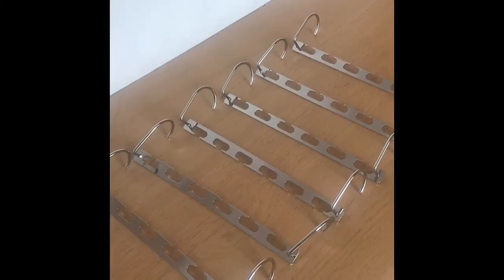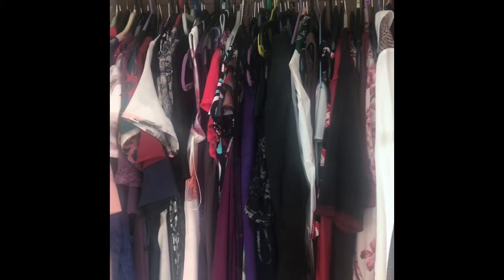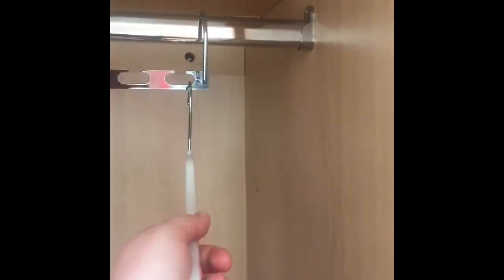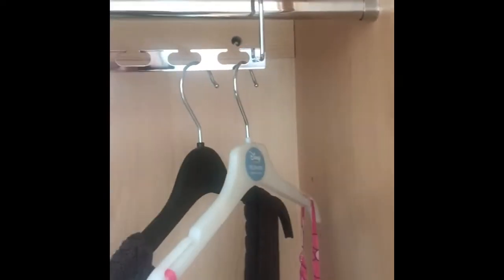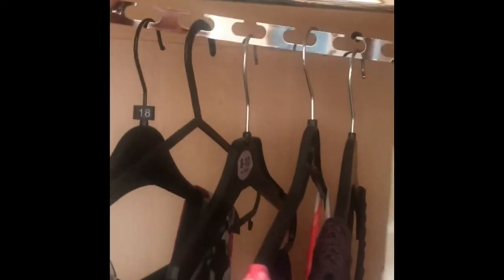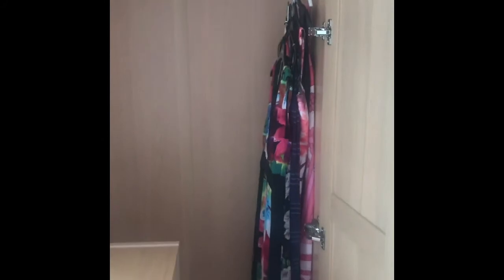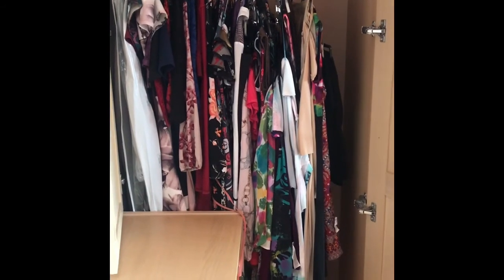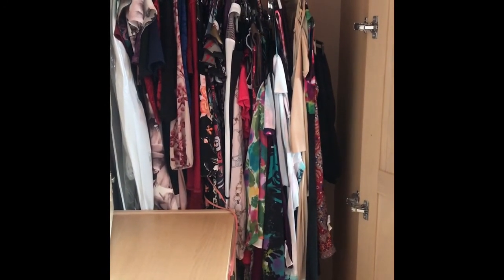Magic Hangers Review